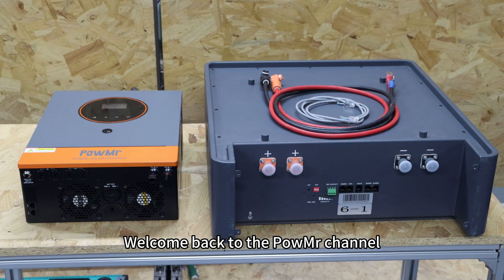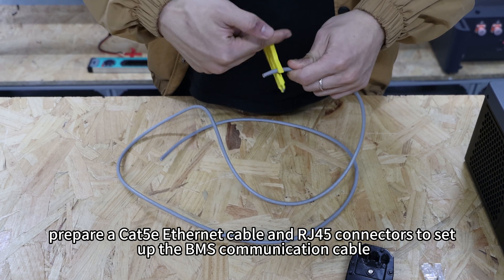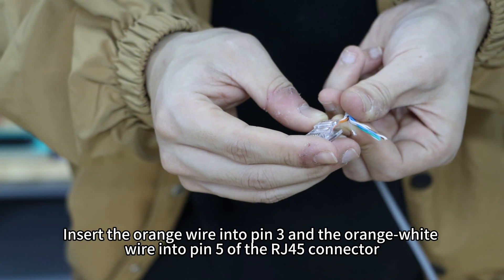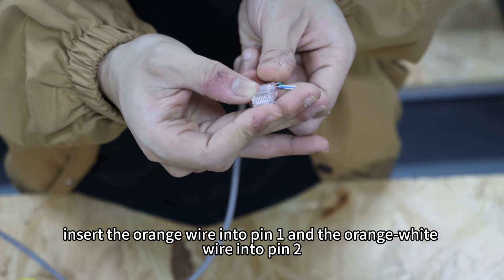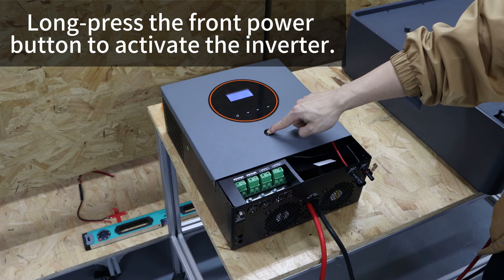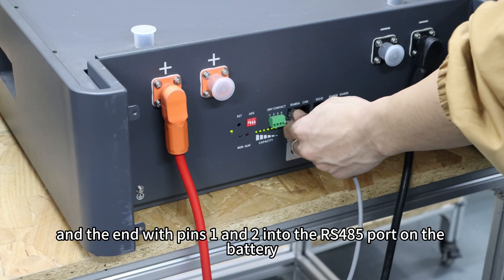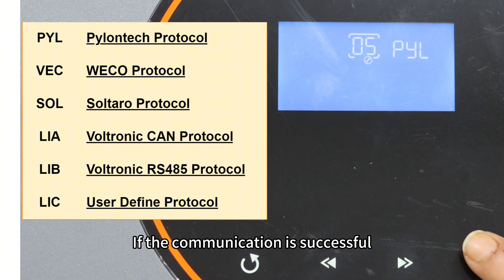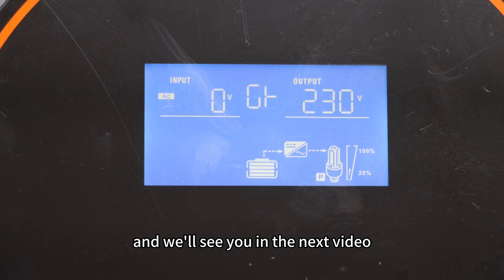POW-HVM6.2K-PRO BMS Communication Setup: Step-by-Step Configuration Guide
In this video, we walk you through the complete process of configuring BMS (Battery Management System) communication for the POW-HVM6.2K-PRO inverter. Proper BMS integration ensures optimal battery performance, longer lifespan, and improved system efficiency.

🔹 Why is BMS Communication Important?
A properly configured BMS allows your inverter to communicate with your battery, enabling smart charge and discharge management, preventing overcharging, and ensuring the safest operation of your solar power system.